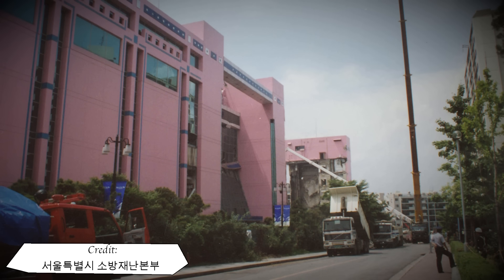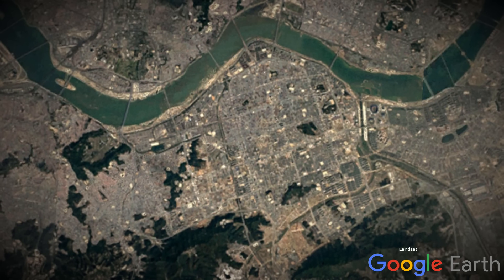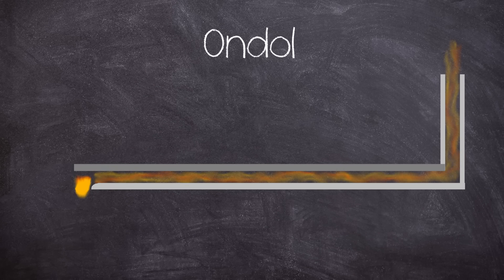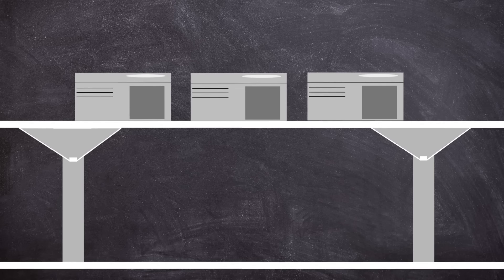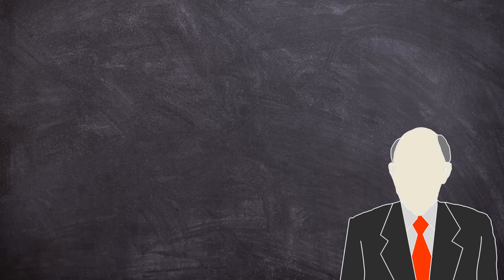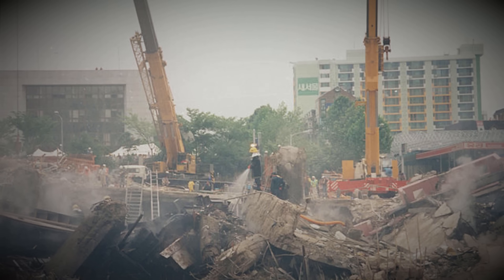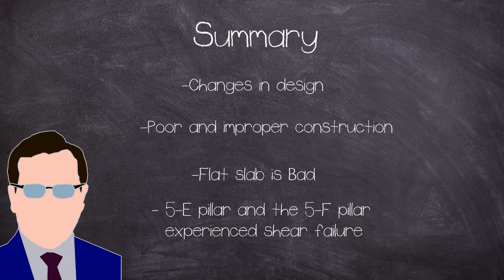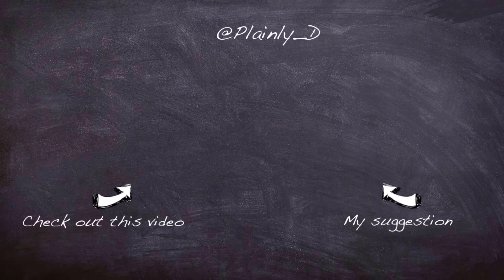A Brief History of: The Sampoong Department Store Collapse (Documentary)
The Sampoong Department Store collapse was a structural failure that occurred on June 29, 1995, in the Seocho-gu area of Seoul, South Korea.

The collapse is the largest peacetime disaster in South Korean history, with 502 people Losing their lives and injuring 937.